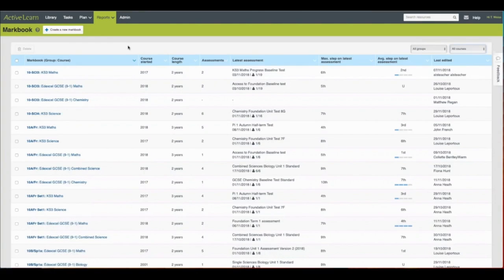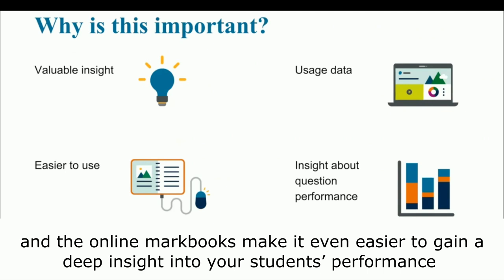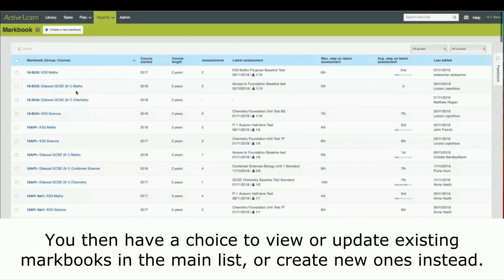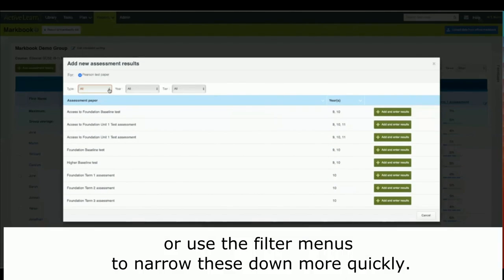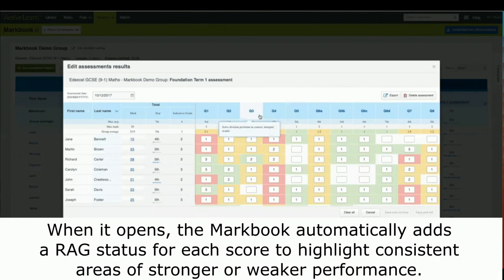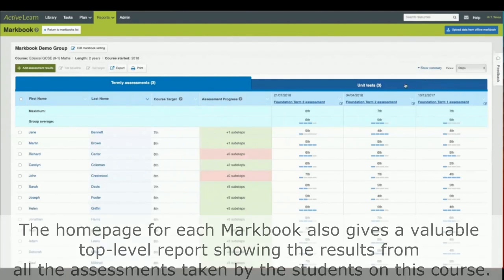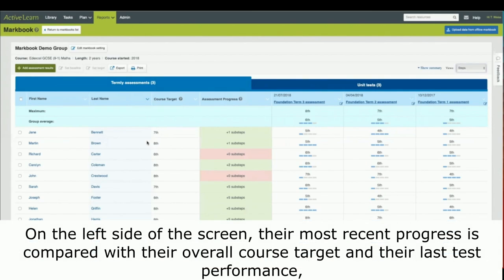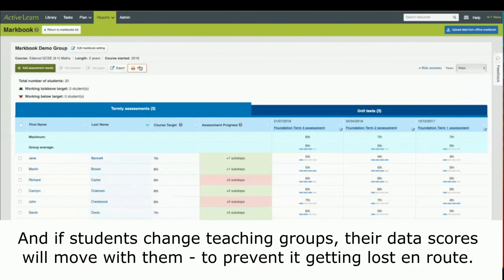ActiveLearn Secondary - Online Markbooks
To start using your Online Markbooks on ActiveLearn, please watch this video.